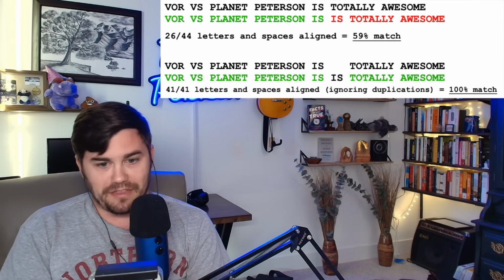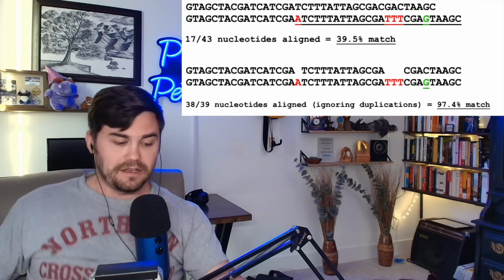VOR Fumbles on Genetics